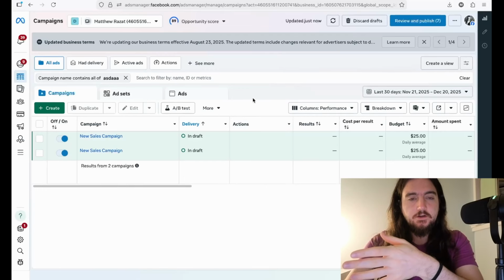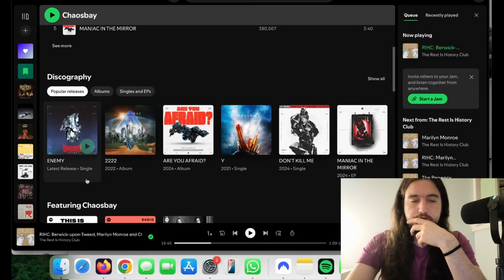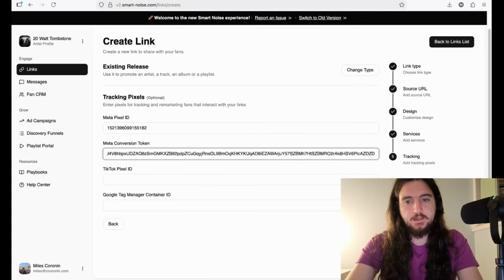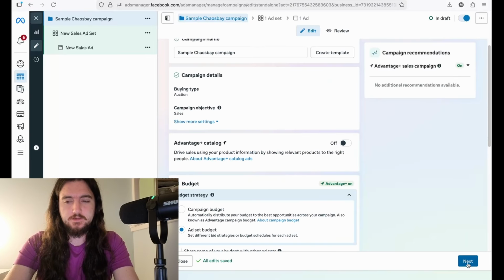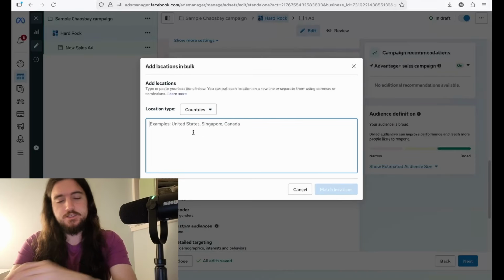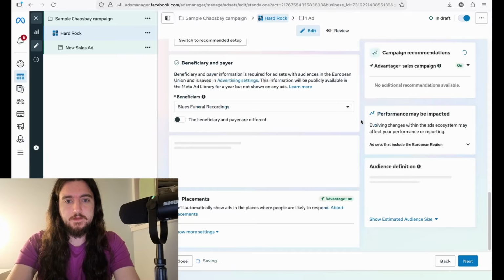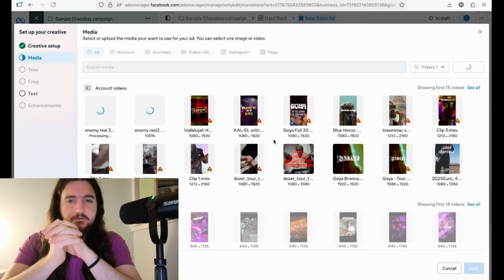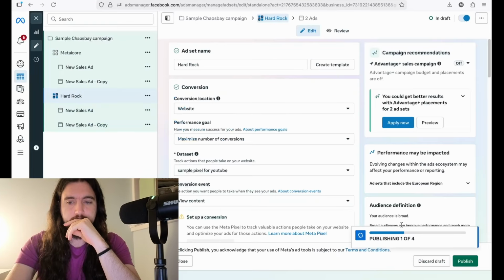How Ads Can Get Thousands Of Streams!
Music marketer Matt Bacon breaks down how to set up ads to grow your streams!

💼 Work with Matt and his team.

Links:
📩 My Music Marketing Newsletter: Marketing secrets and more straight to your inbox

00:00 Intro
00:42 What You Need
01:49 Getting Started
03:45 Setting Up Your Landing Page
07:04 What Is A Pixel?
08:35 Setting Up Your Ad Campaign
09:42 Conversion Events
10:27 Budgeting and Duration
10:48 Targeting
14:56 Placements
15:36 Ad Setup
18:31 Building Different Audiences
19:16 Optimizing And Analyzing Results
21:10 Compounding Growth
22:02 Clarifications And Caveats
23:56 Wrapping Up